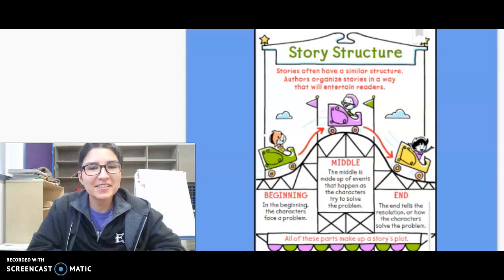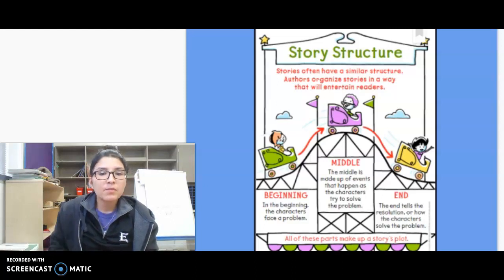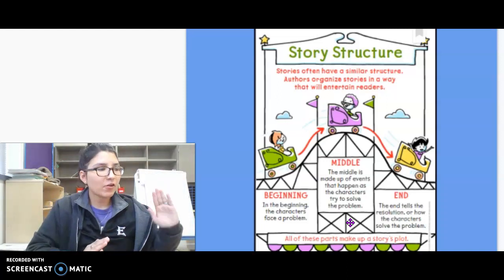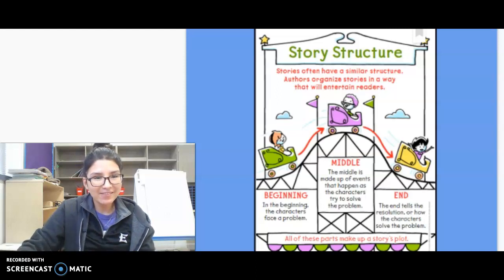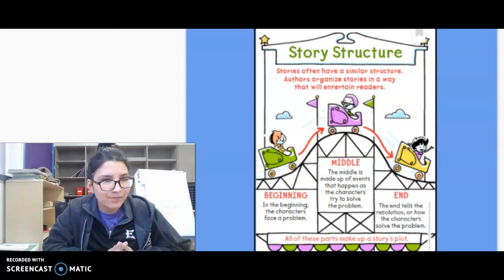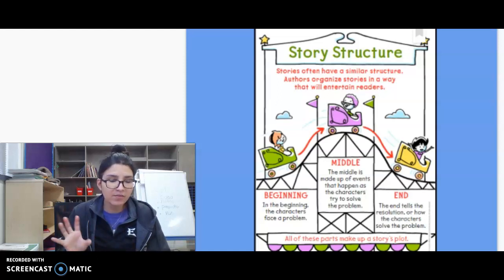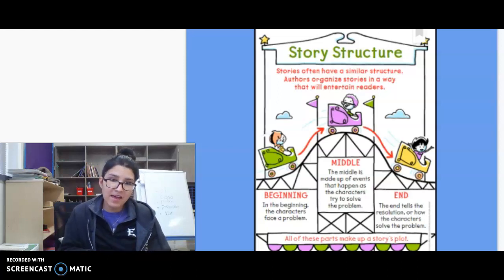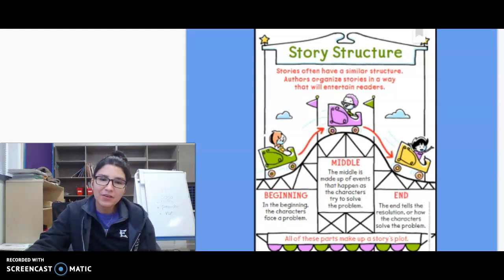Story Structure 1/11